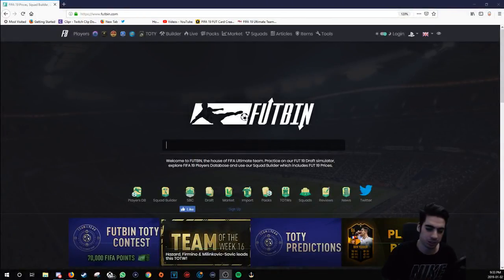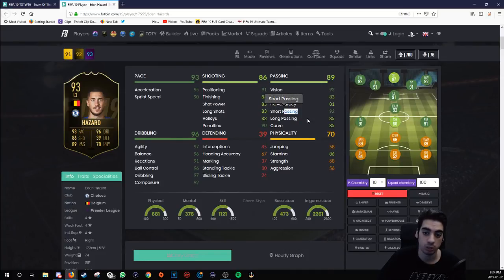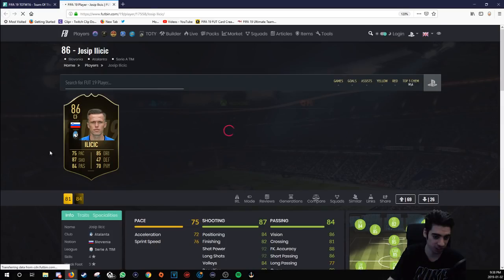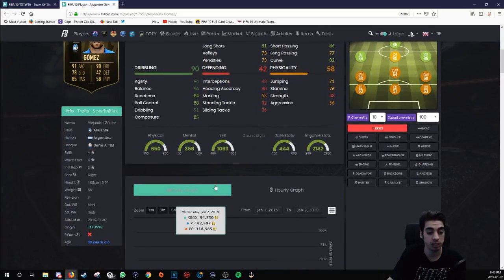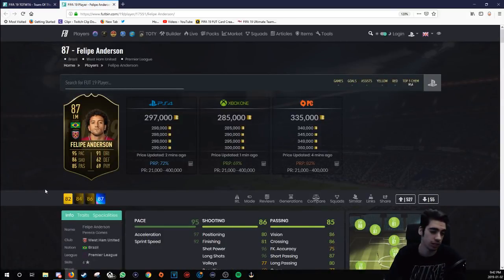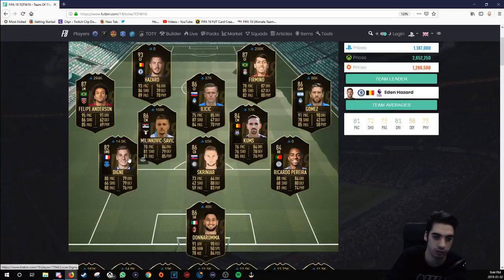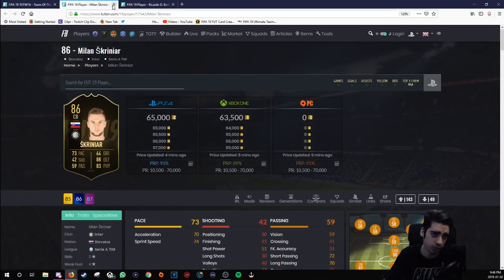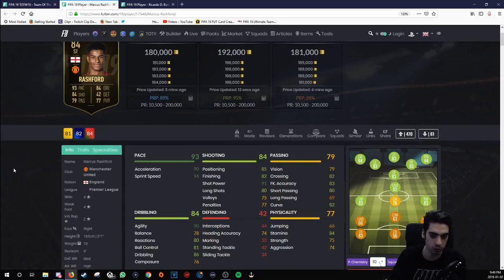CF 93 EDEN HAZARD! INSANE NEW TEAM OF THE WEEK 16 IN-GAME STATS REVIEW! - FIFA 19 ULTIMATE TEAM